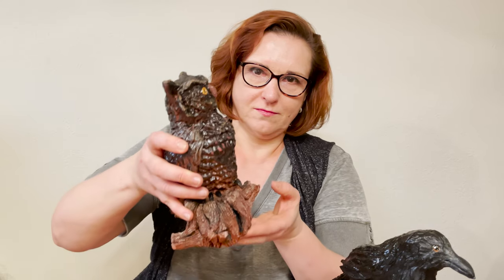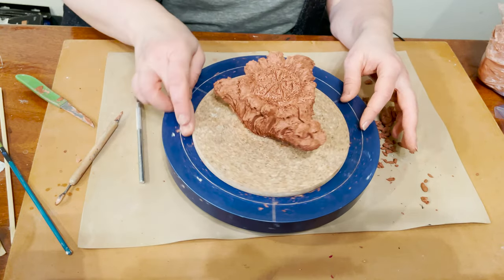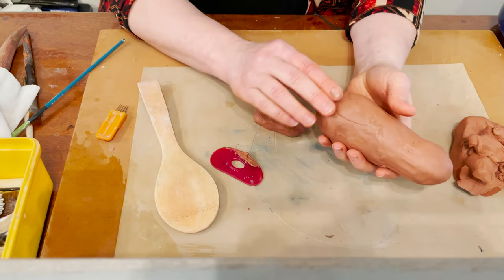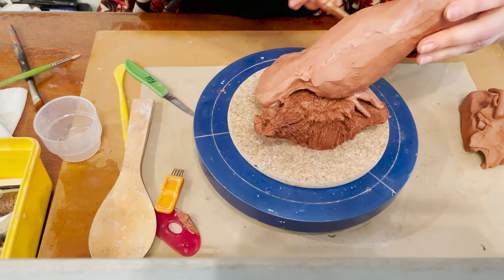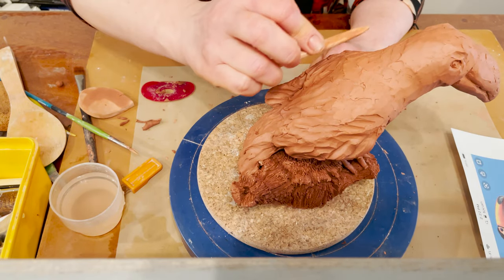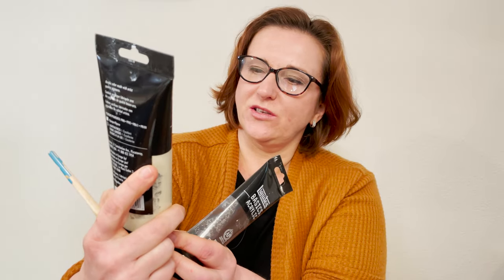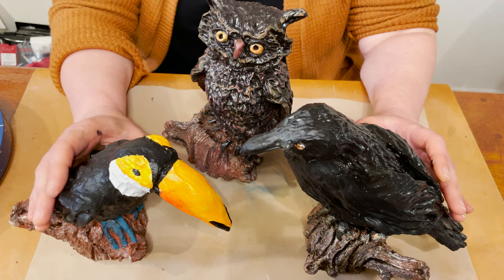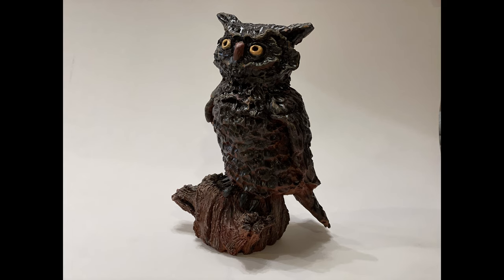How to sculpt ceramic BIRD using AIR DRY CLAY | Full tutorial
Let's build a BIRD sitting on a wooden log using aid dry clay. I'll show how to build a toucan but you can build any bird using this technique - crow, owl, pigeon, etc.

Materials used in this video:
* Aurora Self Hardening Modeling Clay Red Terra Cotta
* Liquitex BASICS Acrylic Paint, Burnt Umber
* Liquitex BASICS Acrylic Paint, Unbleached Titanium
* Castle Art Supplies Acrylic Paint Set 12 Colors

Tools:
* 6Pcs Clay Sculpting Tools

00:00 Building the Base (Wooden Log)
06:15 Building the Bird
19:51 Decorating (Painting) the Bird